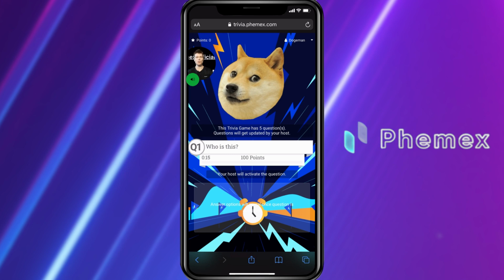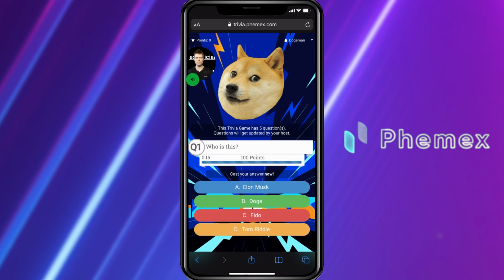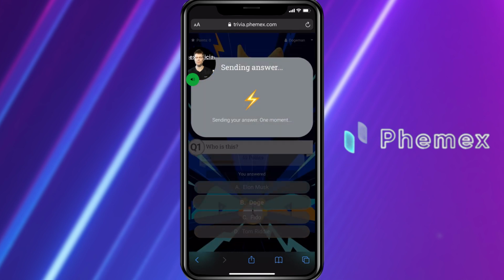How to Join and Play Phemex Trivia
Phemex Trivia is a weekly, live, online event hosted by Phemex, in which you can participate in an exciting, crypto trivia quiz and compete for crypto rewards. Top winners win big, but even answering enough questions correctly can earn you bonuses!

In this video, we explain what Phemex Trivia is, tell you how to join (hint: it's easy), and talk about how to play. The video includes an example of what it actually looks like to play, let's you know how to keep up with updates, and even gives some hints about how to get an edge on the competition!

You can play Phemex Trivia at Trivia.Phemex.com

Trade Crypto on Phemex ← Register now for a 7-day free Premium Membership Trial and other trading bonuses.

Timestamps:
00:00:00 Intro
00:00:25 What is Phemex Trivia
00:01:41 Signing in to the trivia
00:02:33 Explanation of the live-stream
00:03:01 How to play
00:03:47 Sample trivia game
00:07:02 Reward distribution